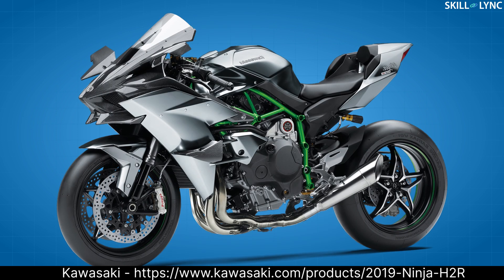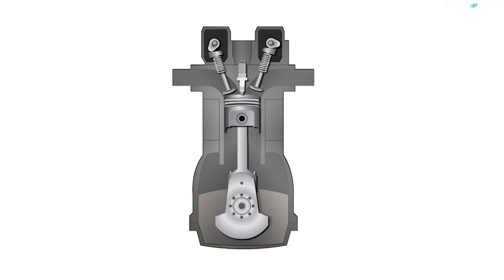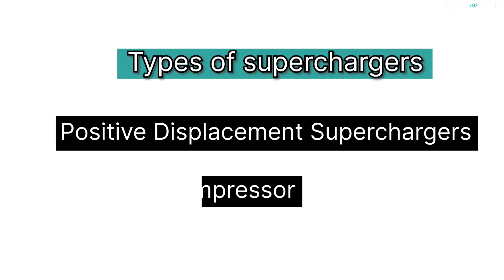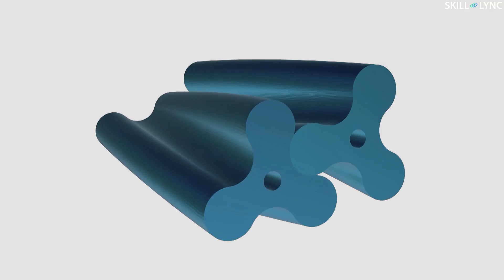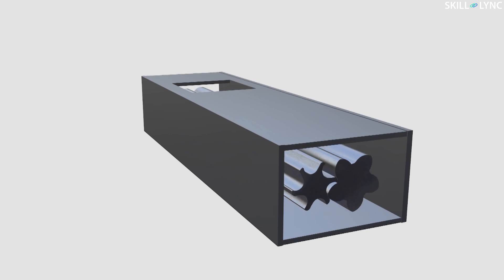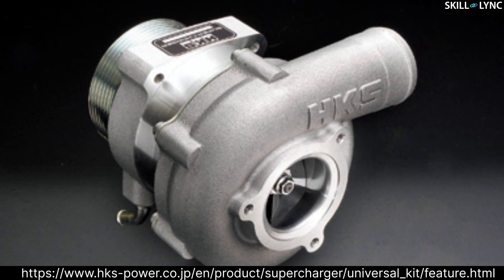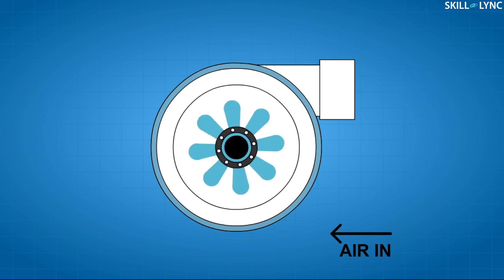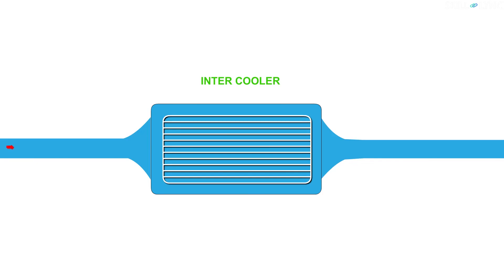How do Superchargers Work? | Skill-Lync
During combustion inside an IC engine, 100% of the fuel is not utilized. There are two ways to increase the power of an engine. One is by injecting more fuel and using 100% of the oxygen in the air-fuel mixture or by injecting more air and utilizing 100% of the fuel. The supercharger does exactly this. Although it’s not possible to utilize 100% of the oxygen, we can always maximize the amount of air we use. In this video, Aditya explains to you how a supercharger works and the different types of superchargers.